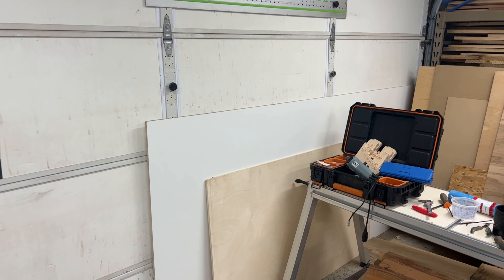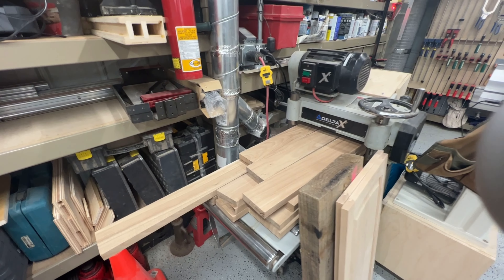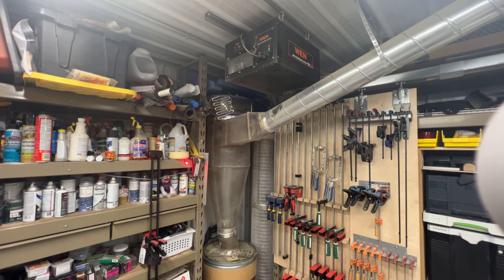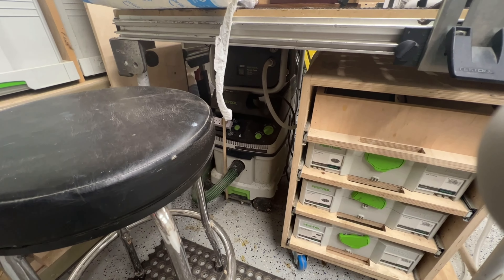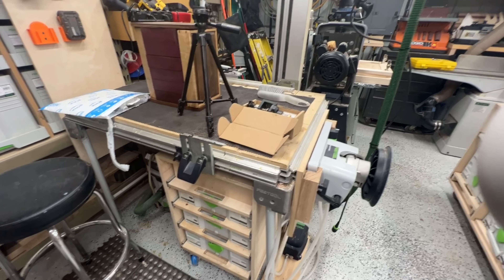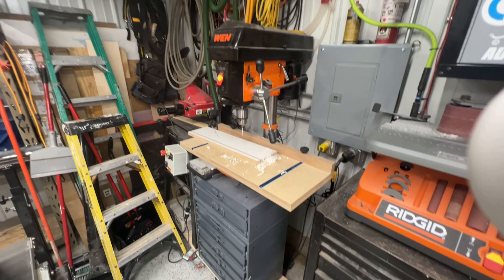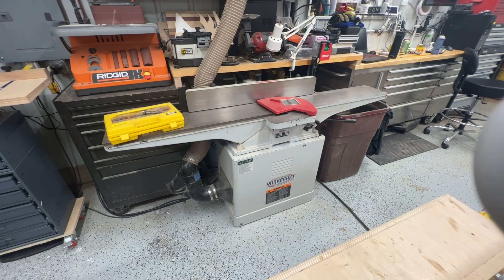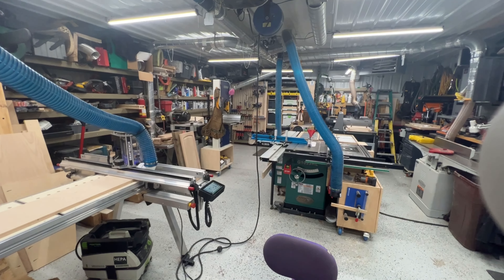My 2022 woodworking shop tour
Tour my shop after 6 years

Some tools that we will be using or talking about

WEN CT9502 100-Inch Track Saw Track Guide Rail and Adapters
WEN CT1065 10-Amp 6.5-Inch Plunge Cut Sidewinder Circular Track Saw
BORA 4-piece NGX Compact Set
Makita SP6000J1 6-1/2" Plunge Circular Saw Kit, with Stackable Tool case and 55" Guide Rail, Blue
Festool 576164 HKC 55 EB Basic Cordless Carpentry Saw
Festool 769Festool 769941 FSK 250 Guide Rail
Festool MW 1000 Mobile MFT
DEWALT Table Saw for Jobsite, Compact, 8-1/4-Inch (DWE7485)
Festool 497354 UG-KA-Set Kapex Portable Stand
Festool 574609 KA 65 CONTURO Portable Edge Bander
Festool 495315 MFT/3 Multifunction Table
Festool 574432 Domino Joiner DF 500
Festool 574456 MFK 700 EQ Edge Banding Router
woodworking shop tour